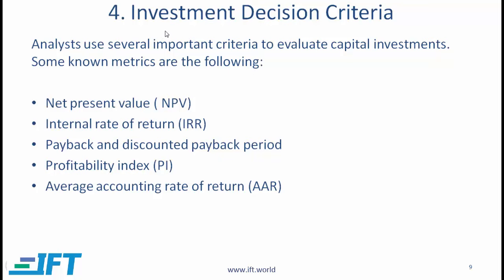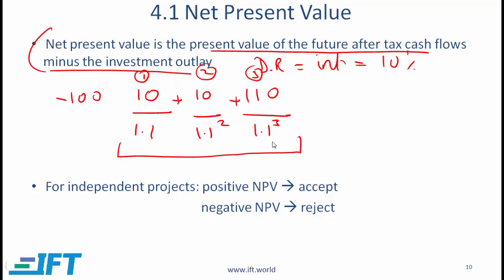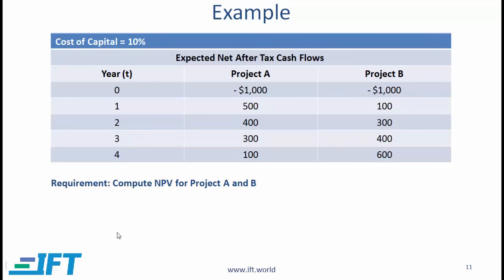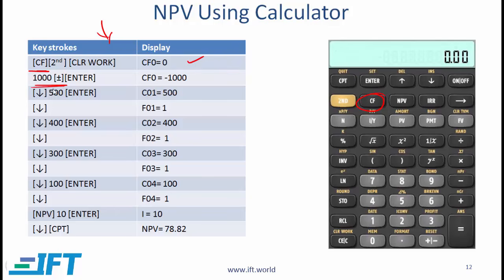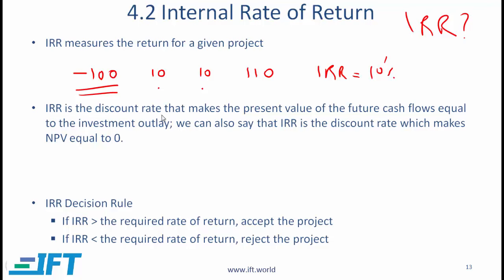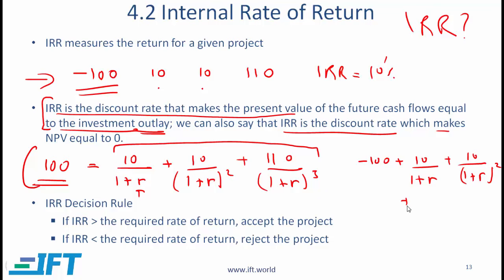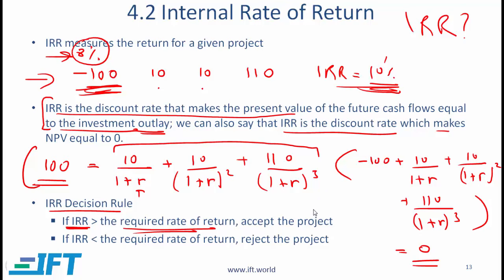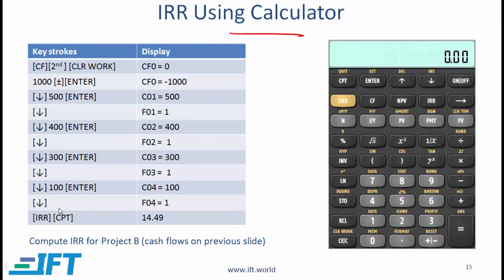Level I CFA CF: Capital Budgeting-Lecture 2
This CFA exam prep video
Investment decision criteria